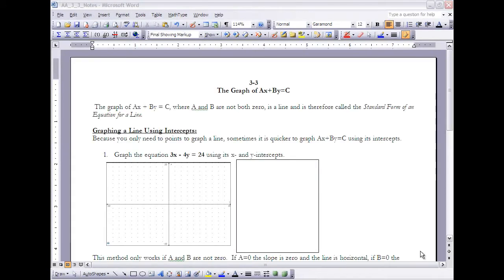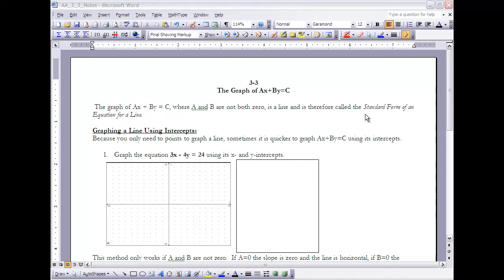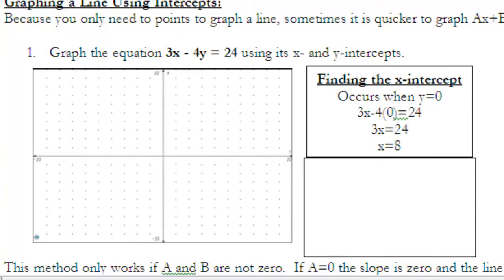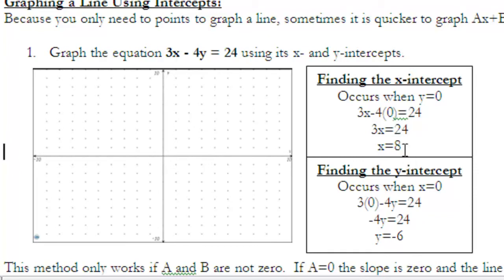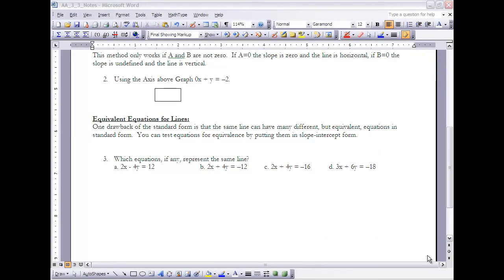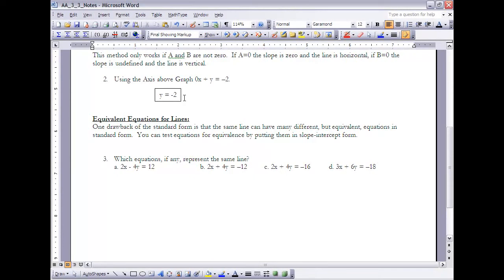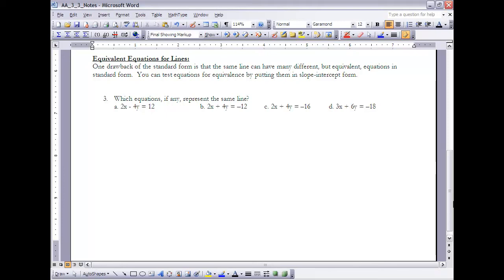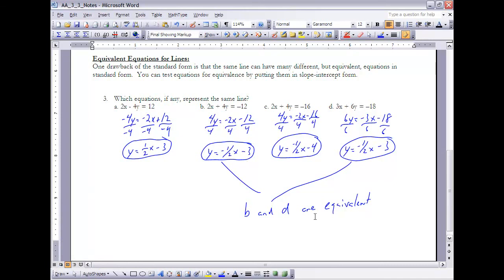AA 3-3 Remake